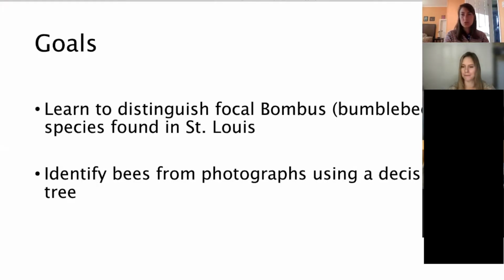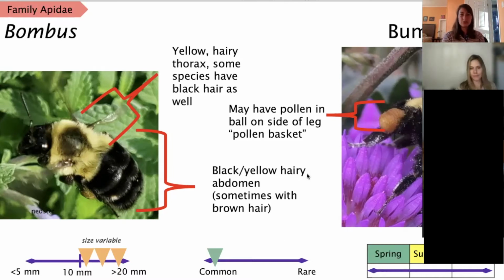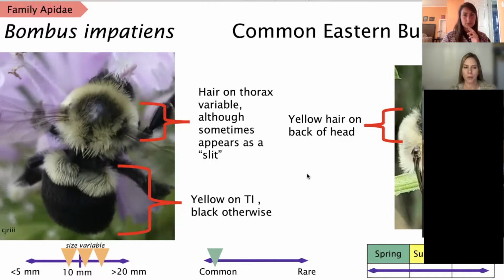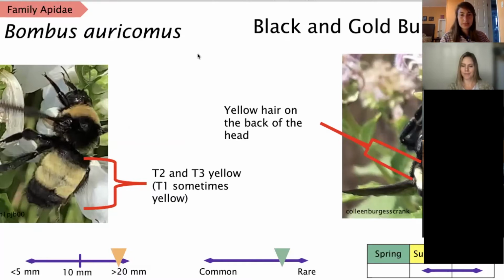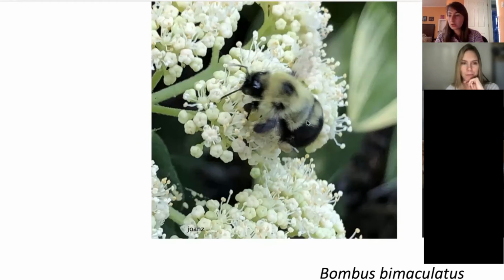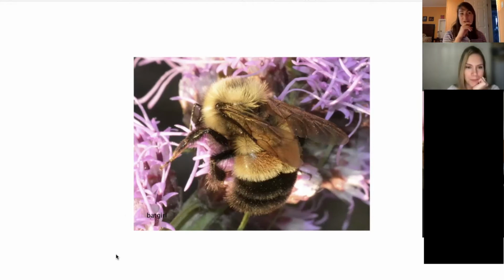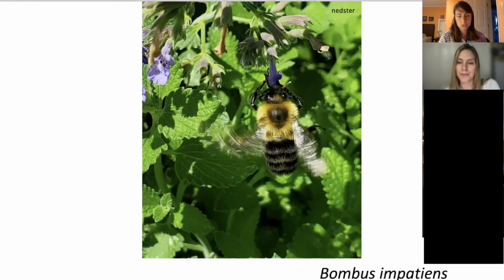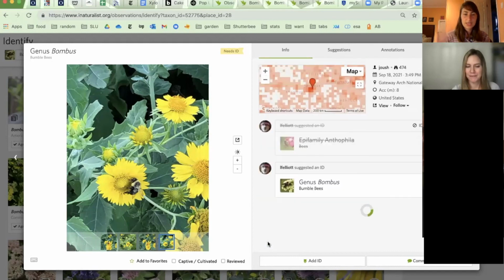Recording of September Bombus Training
Learn the Bombus of St Louis. Check you email for addition material to quiz yourself with.